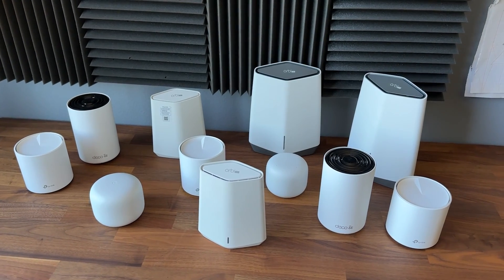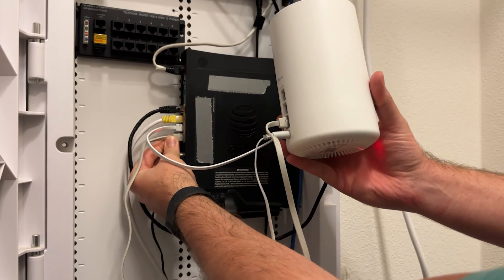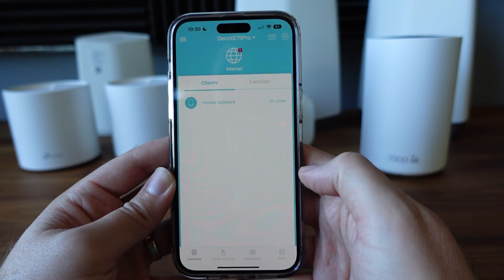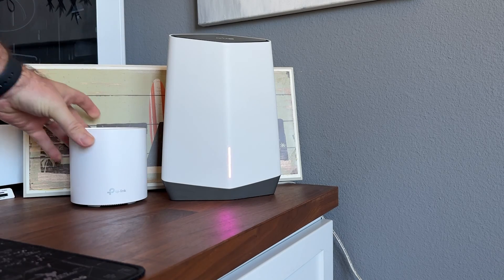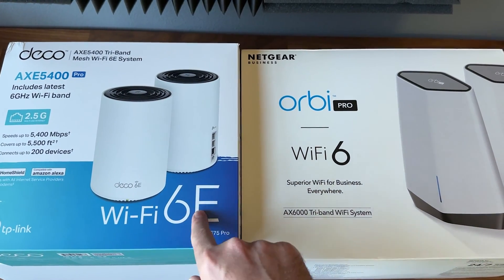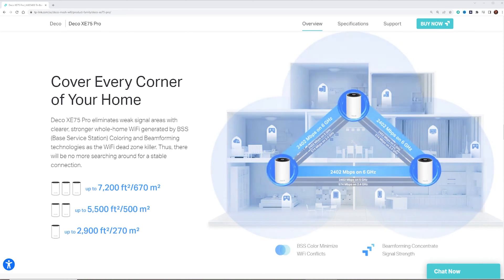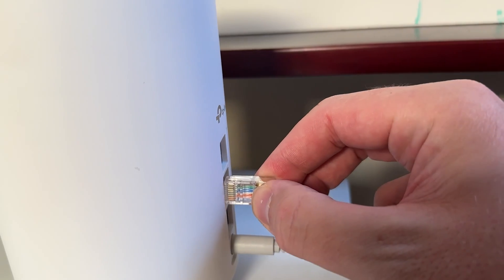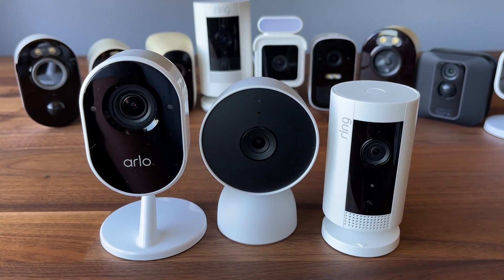What is Mesh Wi-Fi And Should You Get It? (Wi-Fi 6, Wi-Fi 7?)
What is a mesh Wi-Fi system and should you get one? There are lots of benefits to upgrading your home network, Mesh Wi-Fi has a lot to offer and that's what I'll be going over in this video.

► Mesh WiFi Systems (Amazon Storefront)

PRODUCTS:
► TP-Link Deco XE75 (WiFi 6E)
► Google Nest WiFi Pro (WiFi 6E)

► TP-Link Deco X20 (WiFi 6)
► NETGEAR Orbi RBK853 (WiFi 6)
► Amazon eero 6+ (WiFi 6)

Top Tech Deals:

TIMELINE:
0:00 Intro
0:24 What Is Mesh WiFi?
1:38 The Ease Of Setup
2:04 App Features
2:34 What To Look For In Your Next System
5:29 Should You Get A Mesh WiFi System?